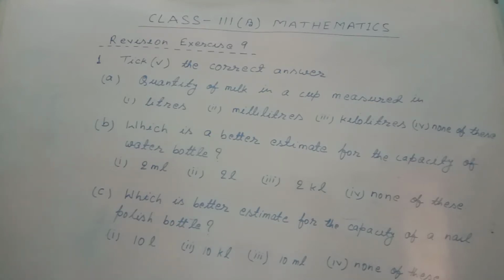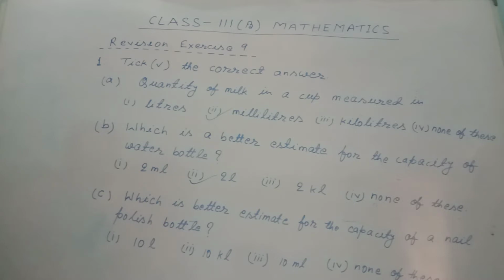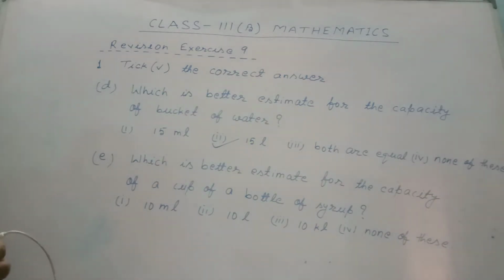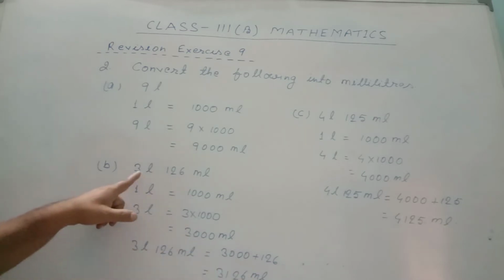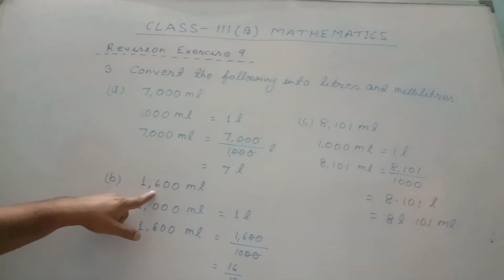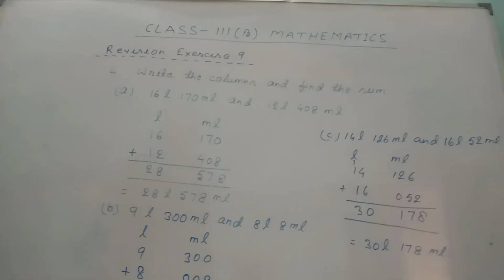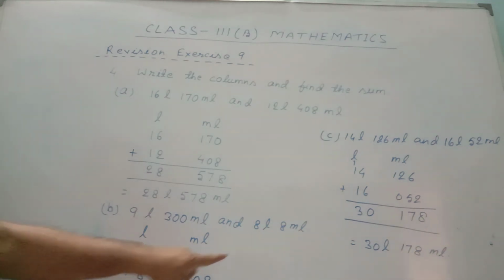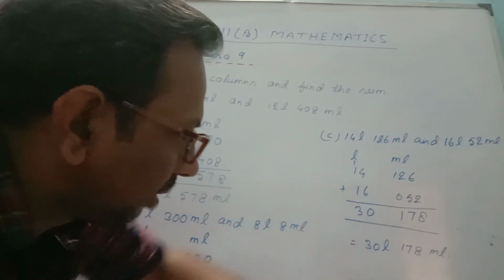Class III B Mathematics/Revision Exercise 9/28.10.21